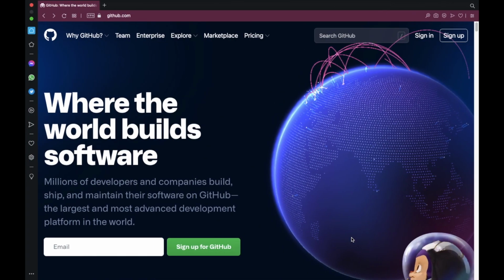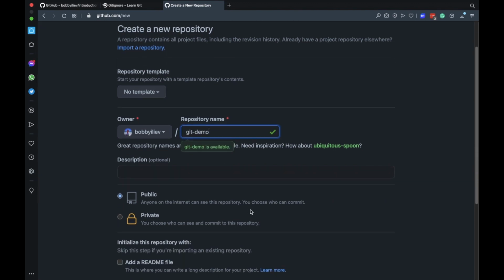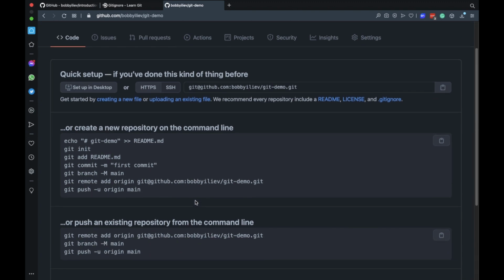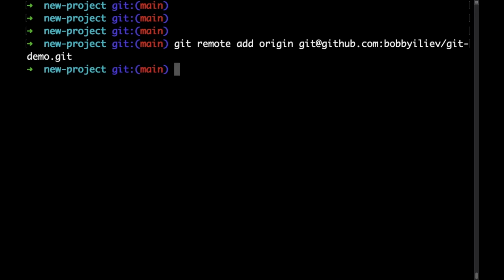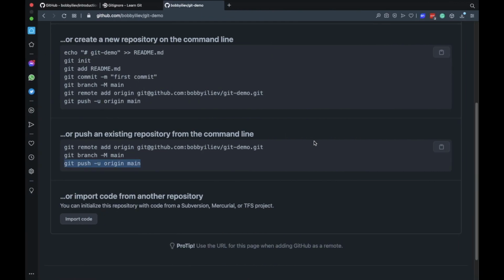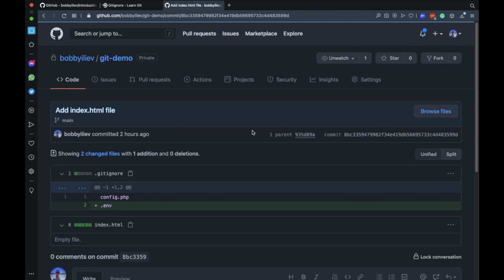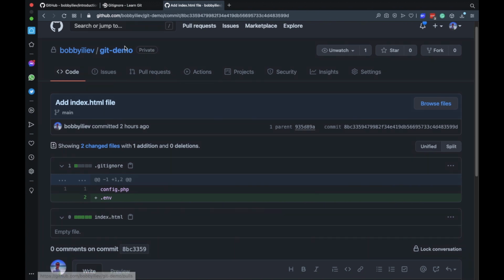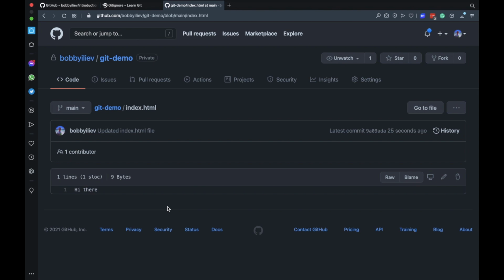Part 11 Introduction to Git - GitHub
In this video, you will learn about GitHub and push your local repository to GitHub.